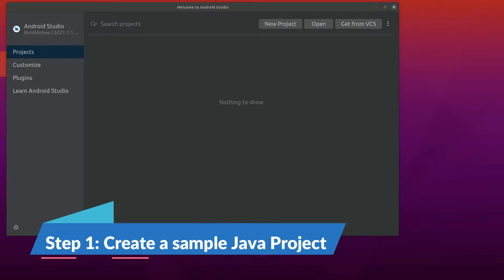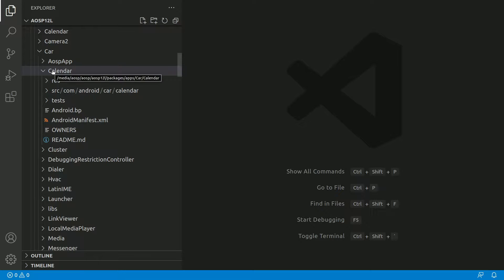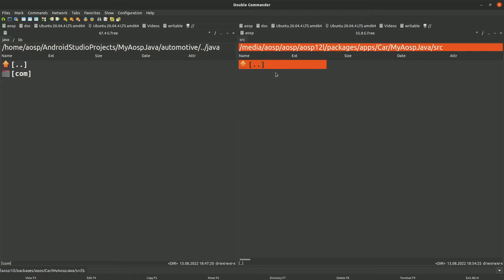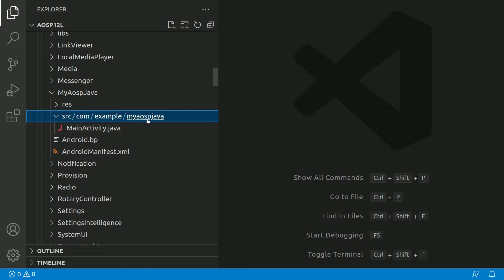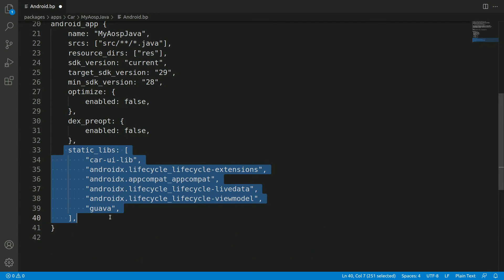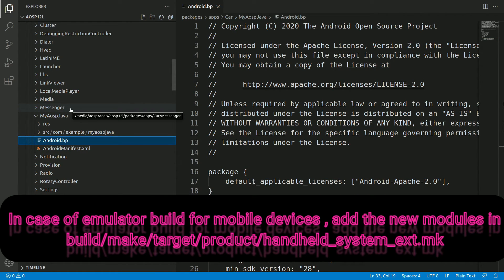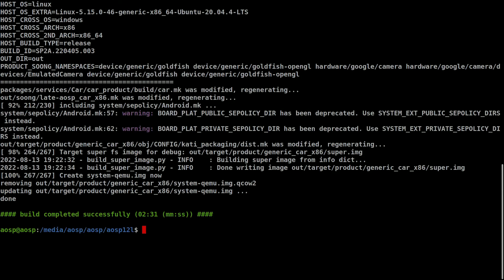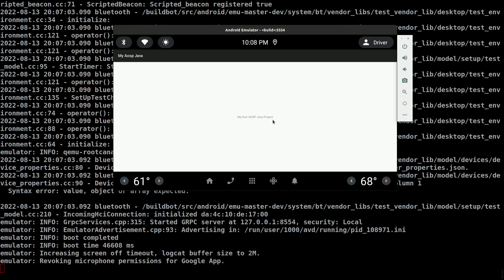Add Apps to Android (AOSP) Practical - Android 12 / Android 13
Let's look at how to add Kotlin or Java Apps to Android (AOSP) Practical - Android 12.

kotlin aosp
java aosp